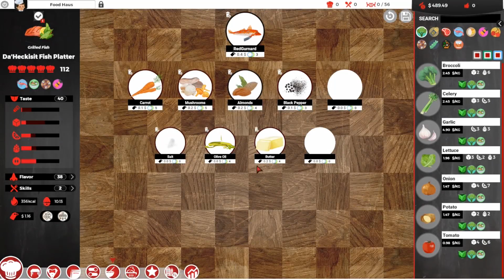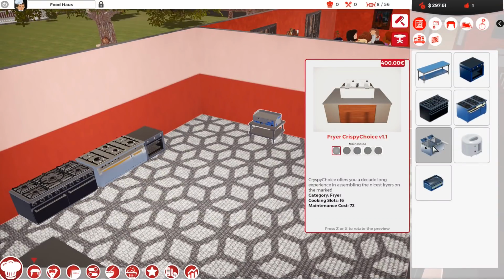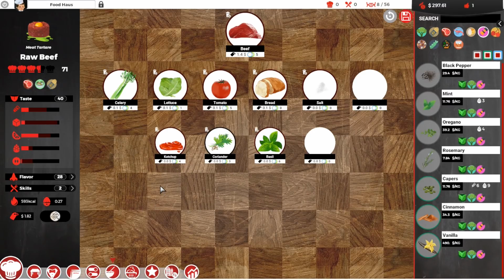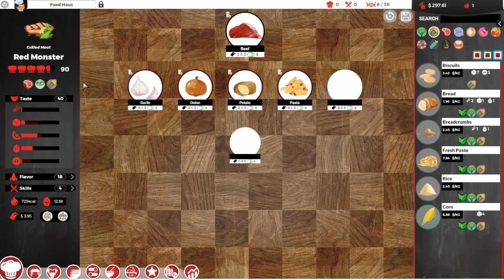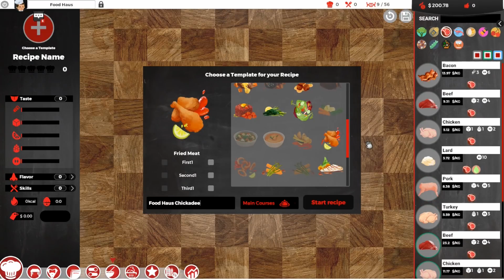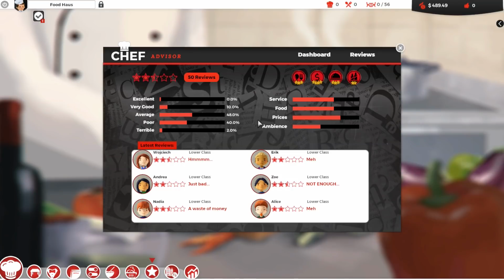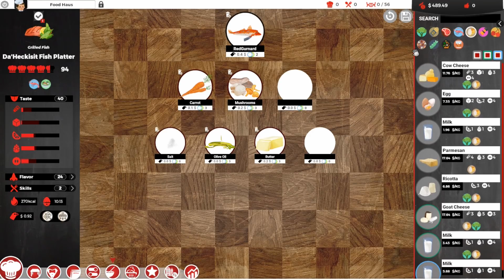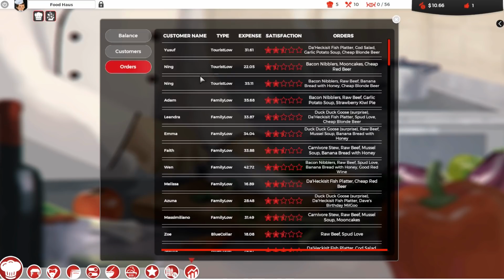CHEF: Restaurant Tycoon (Part 10 ON THE LINE!)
Chef Restaurant Tycoon continues to purge the menu and add our own dishes. There's some steak tartar, some grilled fish, and all sorts of fried foods!

Meanwhile in Chef, our reviews are (slowly) moving up. And some new kitchen equipment adds to our variety.

Chef Restaurant Tycoon continues here!

Chef allows you to personally don a kitchen apron and embark on an exciting career in the wild world of professional cooking. Starting with nothing but pocket change, a small restaurant, and an ambitious dream, you’ll ascend from the life of a humble cook to that of a world-famous chef.

Nothing will prevent you from deciding how to climb to the top of the food chain. Prepare yourself for a true sandbox experience in which all your management choices matter as you build your gastronomic empire. What will it be? A steakhouse? A vegan paradise? A pasta palace? An experimental cooking lab? Only you can figure out which path is best for your establishment.

FEATURES LIST
Create your own avatar and level them up across 6 different skill trees with more than 100 abilities to choose from.
Full restaurant management: Create the restaurant’s location and layout, hire the staff, design the menu, and determine the restaurant’s policies.
Customize every aspect of your restaurants: Choose from over 150 different variations for floors and walls, and over 200 appliances and decorations that can be individually placed and colored.
Experiment with a realistic recipe editor: Use the skills and ingredients at your disposal to create one-of-a-kind dishes that are accurately rated by taste and aroma.
Choose your own cooking style: Specialize in meat or seafood, go vegetarian or vegan, or offer a vast selection of spicy or exotic dishes. The choice is yours and the world will react to it accordingly.
Hundreds of events and minor storylines will weave an emergent narrative around your choices and actions.
Extended modding support: Getting tired of the game after playing it for two hundred hours? Thanks to Chef’s mod support, you will never run out of fresh content to enjoy!